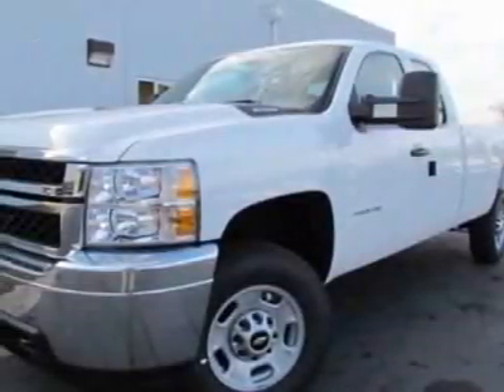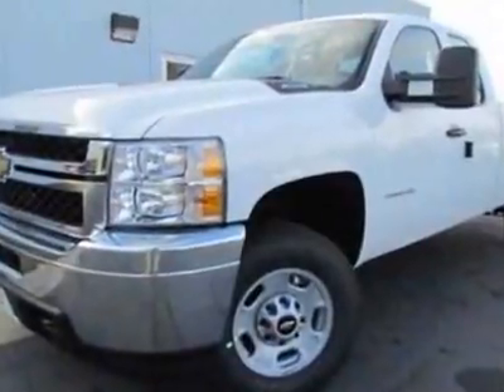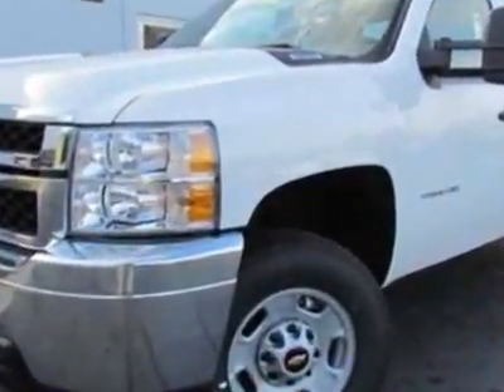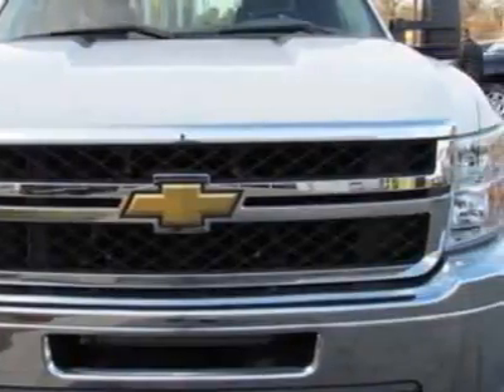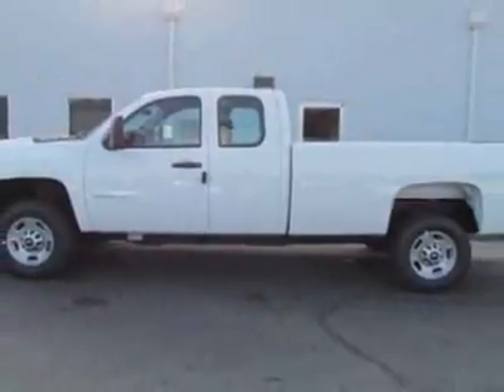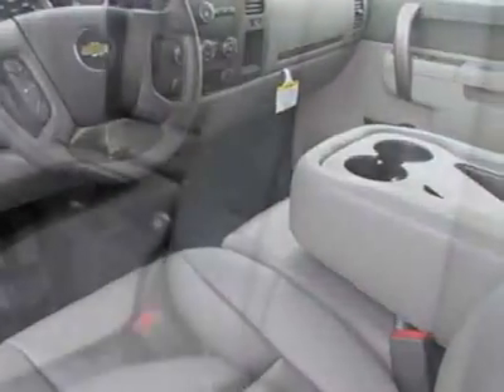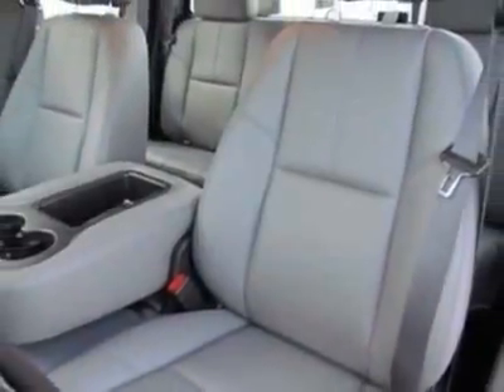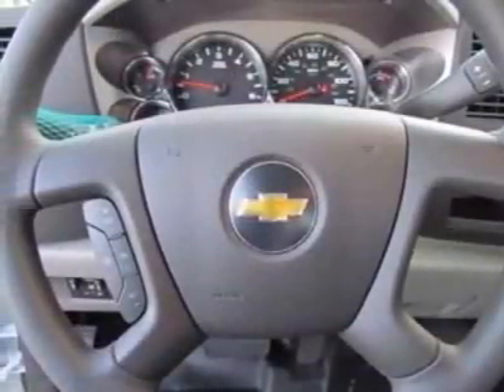2011 Chevrolet Silverado 2500HD 4WD Ext Cab 158.2" Work Truck Truck - Charlotte, NC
City Chevrolet Commercial, Charlotte, NC - EXTENDED CAB